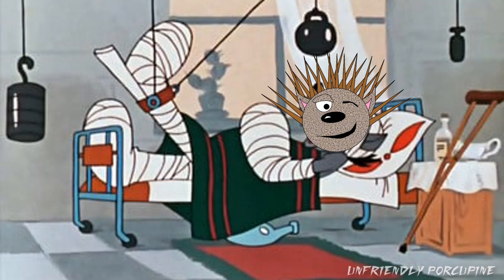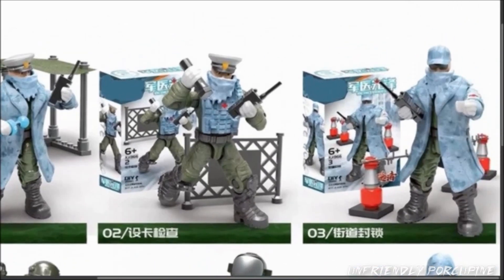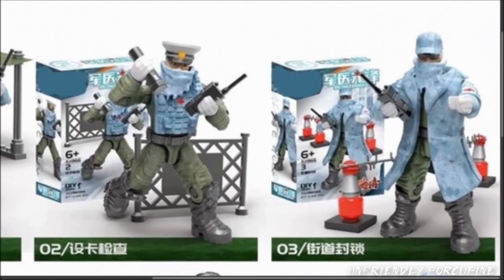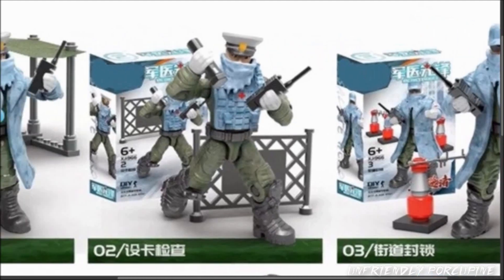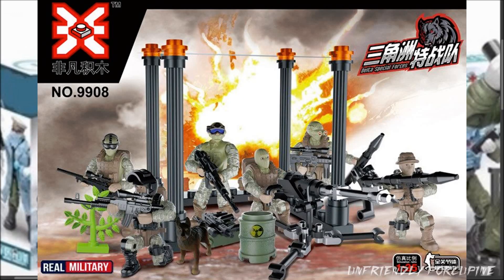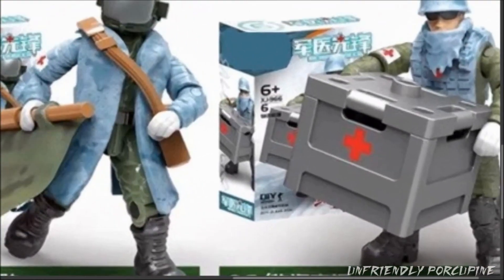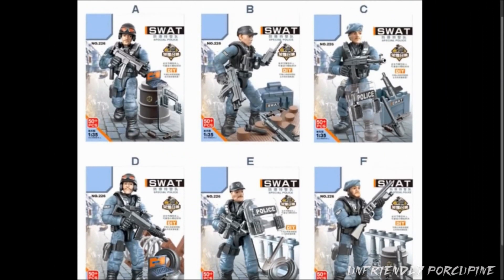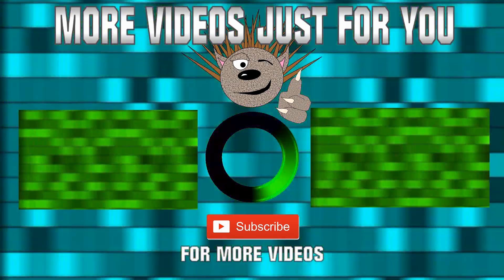Another Mega Construx Call Of Duty Knock Off Medics Set? | What's This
Hello Everybody. Today I present to you another Mega Construx Call Of Duty Knock Off Medic set. This time knock offs made a 6 figure pack.

Here is link to the (MEDIC 6 FIG PACK) set shown in this video, if you wanted to check it out or purchase it : (MEDIC 6 FIG PACK is the only link that IS NOT an Affiliate Link, the other to ARE Affiliate Links)

[ MEDIC 6 FIG PACK ]

[ MEDIC 4 FIG PACK with Builds ]

[ XUANYU SWAT 6 FIG PACK ]